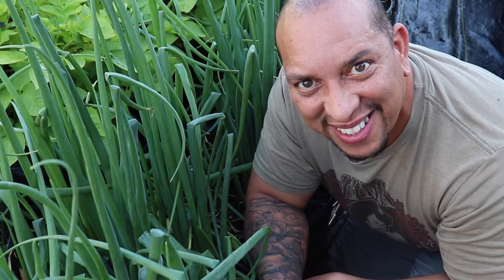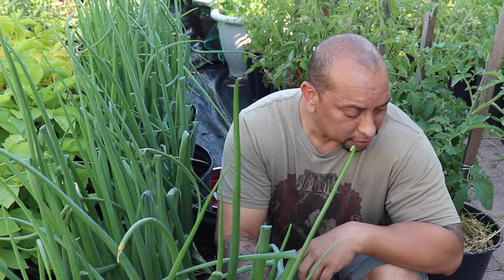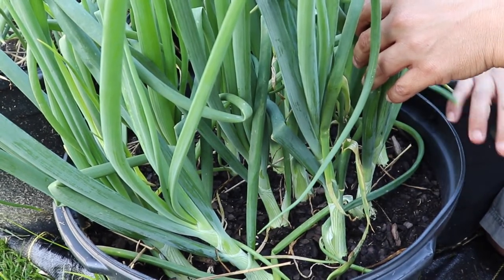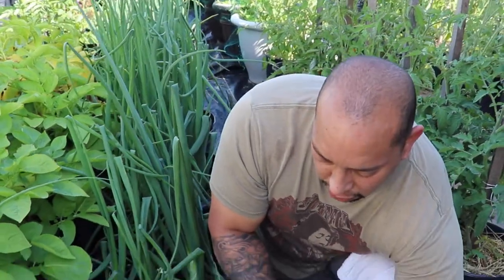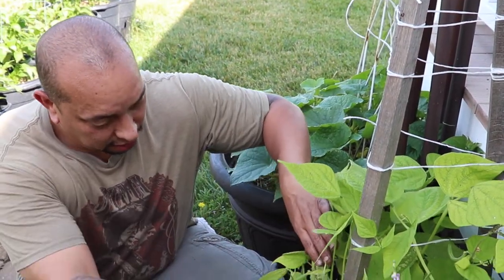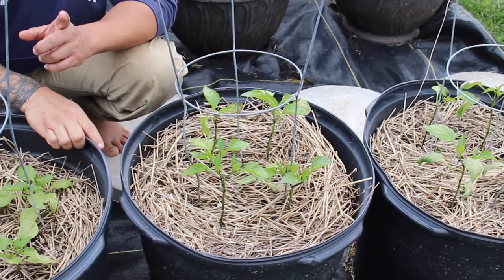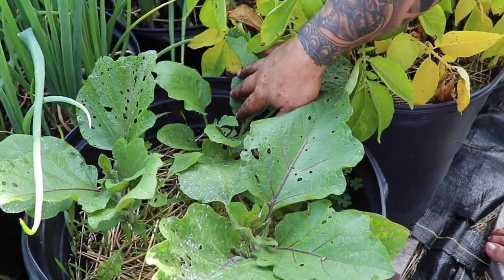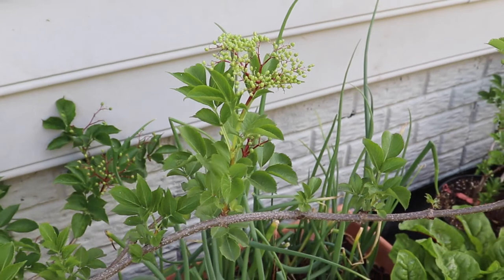How To Grow Big Organic Onions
Here are a few tips that will help you grow big organic onions.